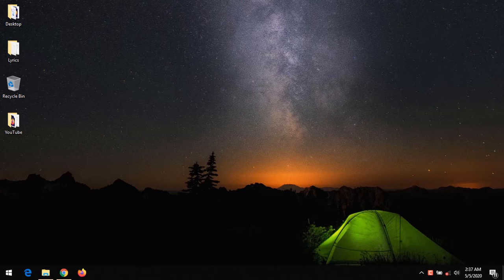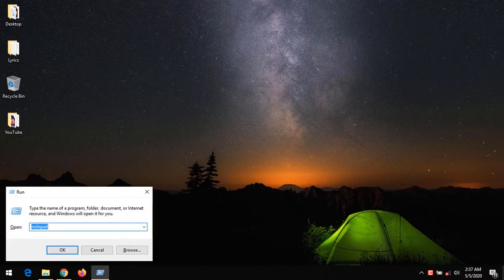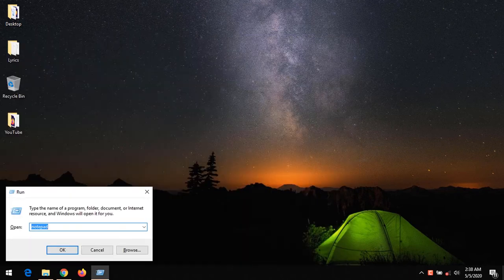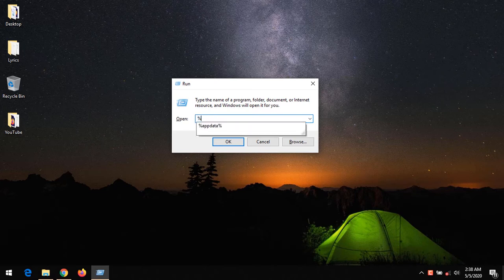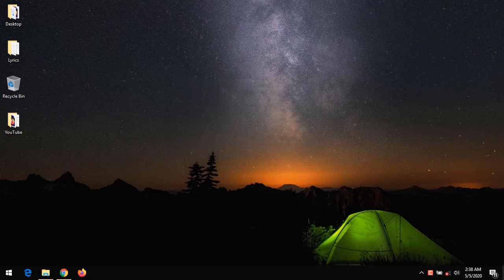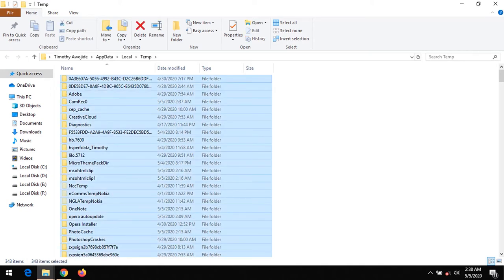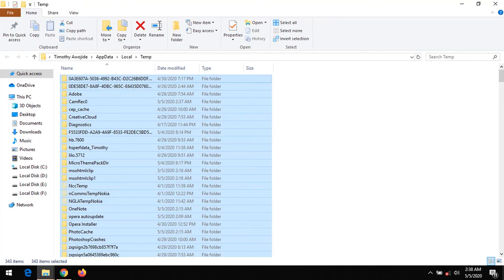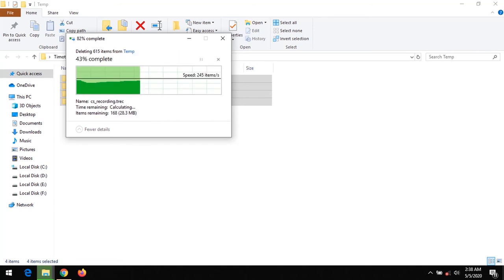How To Delete Temporary Files On Windows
How To Delete Temporary Files On Windows 10
How To Delete Temporary Files On Windows 8
How To Delete Temporary Files On Windows 7

Remove unwanted Temporary Files
Delete all Cache, Junk and Temporary Files
How clean up C Drive
How to Clean up temporary Files
How to Free Up Disk space by deleting Temporary Files
Delete Unwanted Files